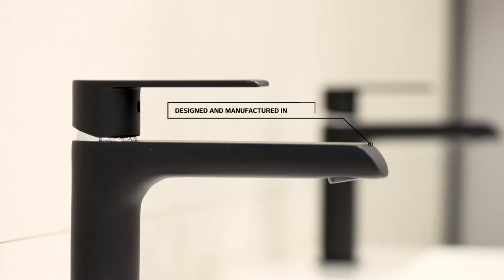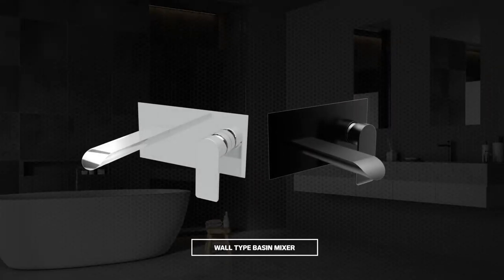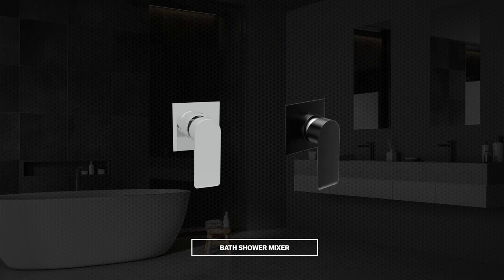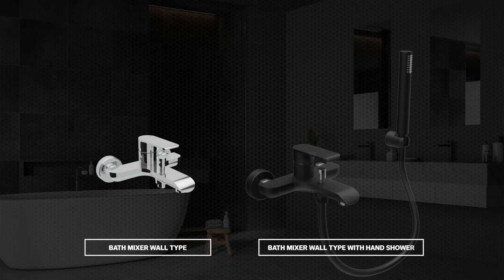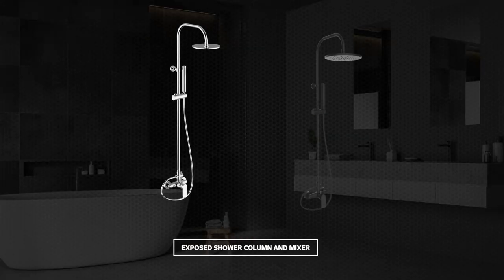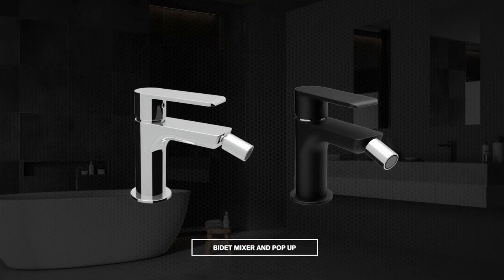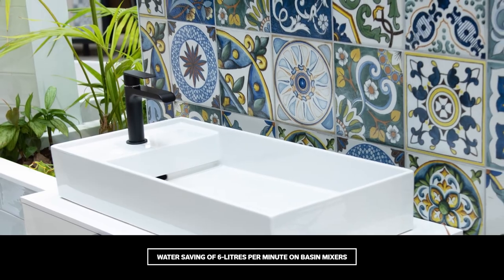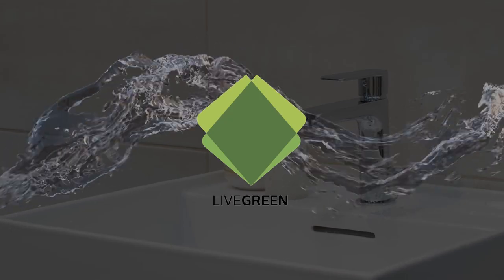Tivoli Gadoni Bathroom Tap Collection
Introducing Gadoni, a tap range with a minimalist nature, by Italian tap masters Tivoli, and available at Italtile.

Modern and stylish with its straight lines and sleek surfaces, the Gadoni collection impresses in either a chrome-plated smooth mirror finish or matt black, powder-coated finish.

Gadoni offers three hand-basin tap options to choose from, including a standard basin mixer, tall basin mixer, as well as a wall-type basin mixer with rectangular back plate, a mixer lever on the right for ergonomic comfort, and a long spout located on the left. Both the standard, as well as the tall basin mixer, can be used with drop-in basins, undermount basins and counter-top basins that have a tap-hole present.

The Gadoni bath or shower mixer is a single function unit that can be connected to a single shower or bath outlet. It has a square backing plate and the brass body of the mixer is concealed.

The Gadoni diverter mixer is a dual function unit where only one function can operate at any given time. The diverter mixer can be connected to two outlets of your choice: bath spout and hand shower; or overhead shower and hand shower. It has a rectangular backing plate and the brass body of the mixer is concealed.

The Gadoni wall type bath mixer is exposed and should be mounted above a bath on the wall. The mixer comprises of mixer lever, spout and diverter lever. The set includes a smooth connector hose for the rectangular baton hand shower and a wall bracket to hold the hand shower.

Also part of the Gadoni collection is the modern and tasteful exposed shower column and mixer, including hand shower – a standout in any bathroom.

Completing the Gadoni range is the bidet mixer and pop up that can pivot according to the required washing position, and which provides sophistication and hygiene to any bathroom space.

Gadoni mixers function best with balanced water pressure. The taps boast aerators that add air into the water flow to soften any potential splashing, as well as a reduced flow rate of 6 litres per minute.

All the taps in the Gadoni range are covered by a 15-year guarantee and adhere to the highest European and South African standards. They offer that indefinable Italian charm and charisma, all supported by Tivoli’s eco-chic engineering, function and design, which aligns perfectly with Italtile’s very own LiveGreen ethos.

When it comes to bathroom fittings with distinction and class, Gadoni is the one to watch.